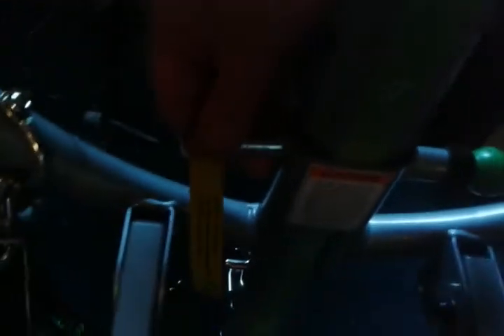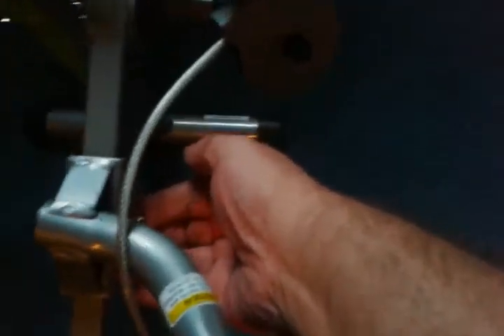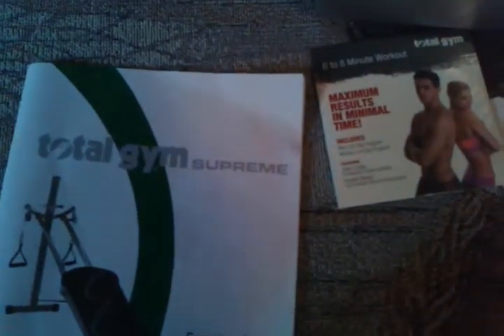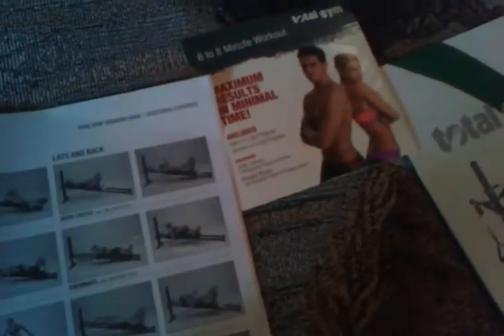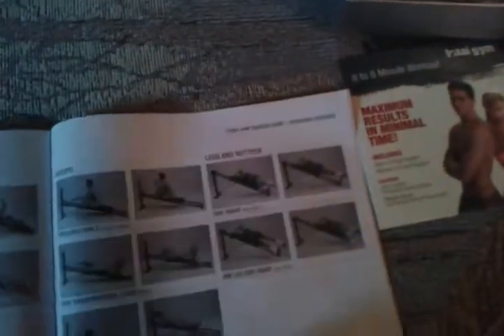Total Gym Part 2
Getting into it